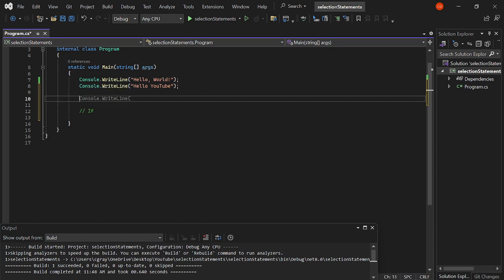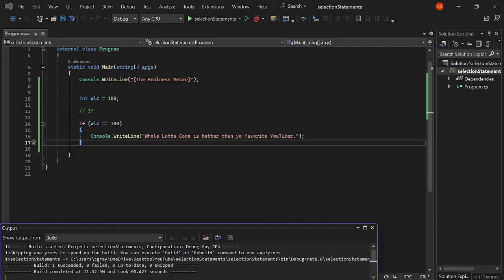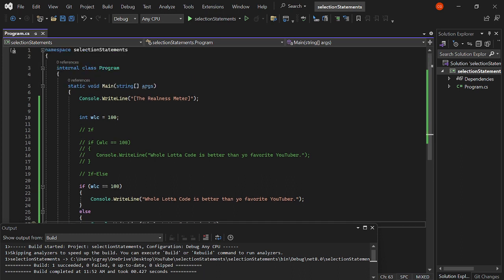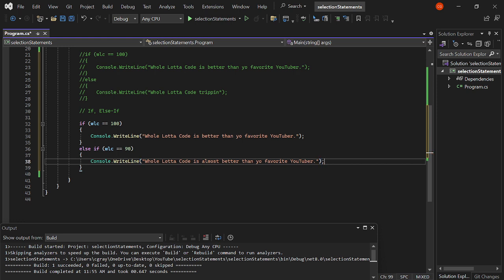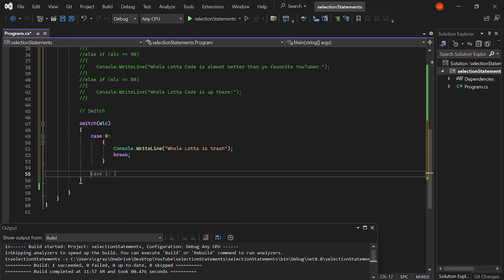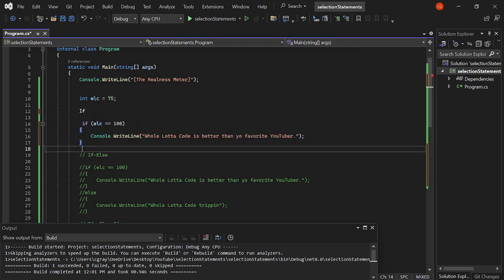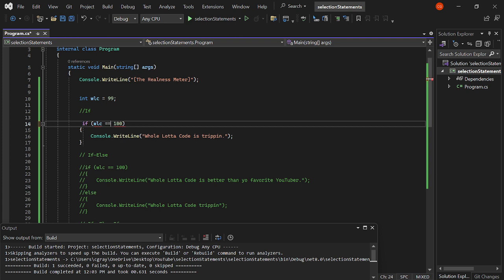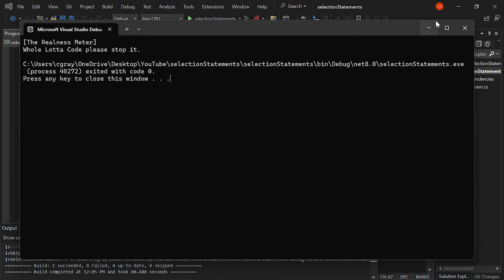C# TUTORIAL FOR BEGINNERS - SELECTION STRUCTURES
A C# tutorial on Selection Structures made for beginners who want to learn how to code. Coding is a life-changing skill that can bring a great amount of opportunities to those who work hard. I am glad to be able to make videos to help people who are having difficulty understanding concepts.